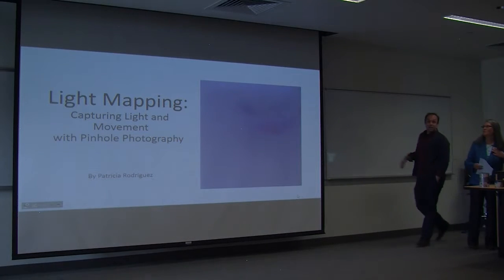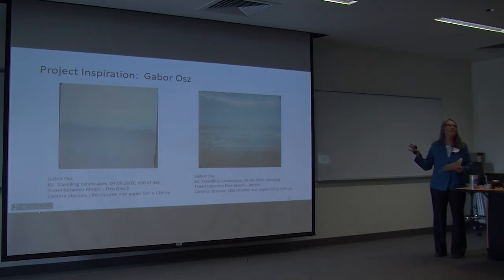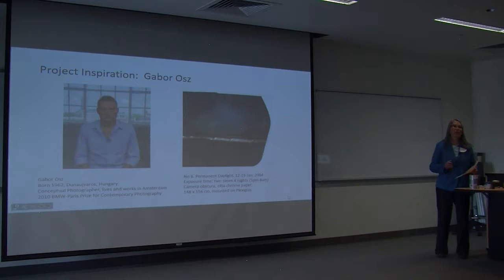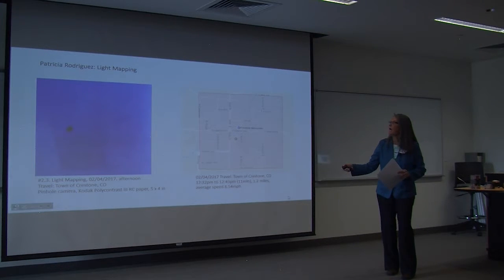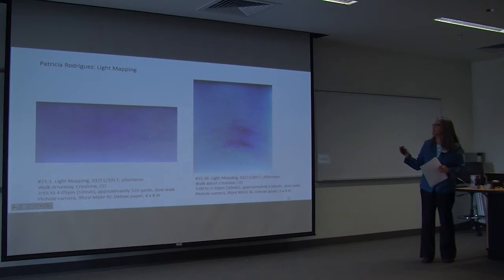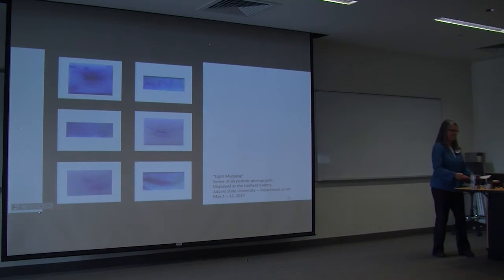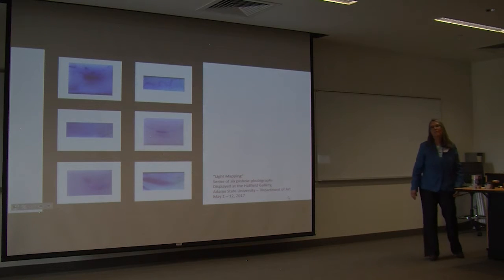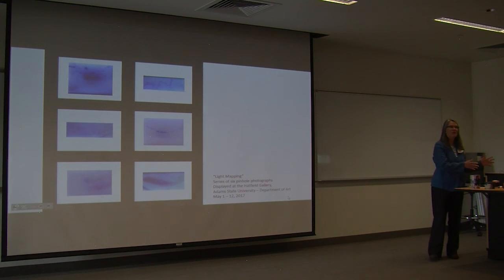Presentation - Student Scholar Days - April 4, 2018 Patricia Rodriguez